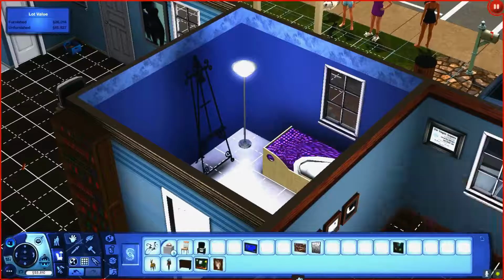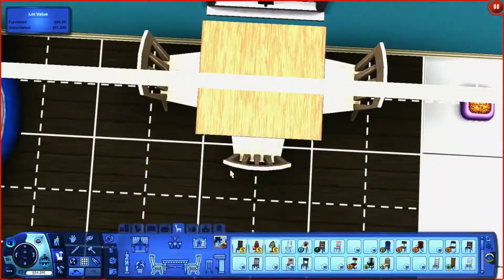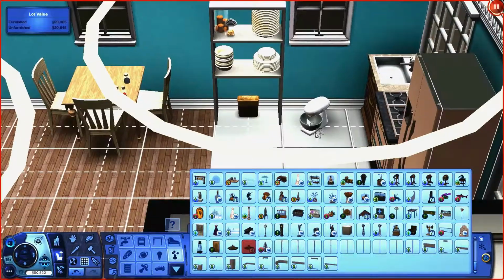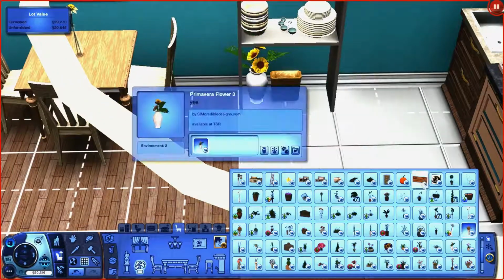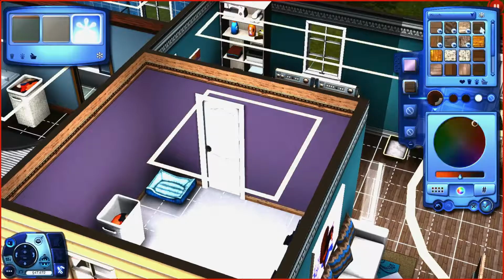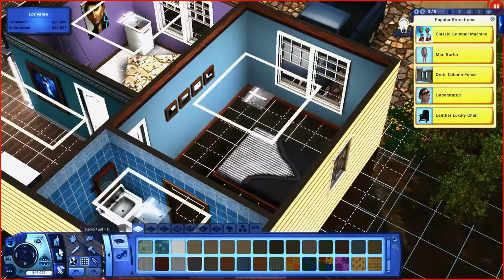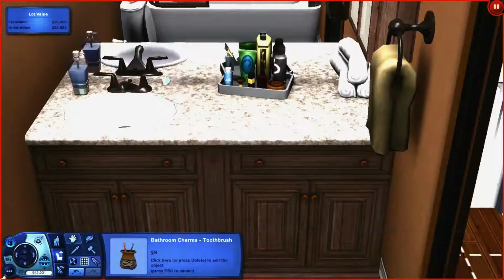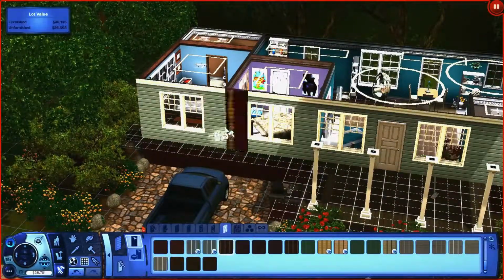The Crawford House Renovation!//The Sims 3//Speed Decorate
🌹*Social Media*🌹

🌹*Music*🌹

~🌹The Rose Queen🌹 ~

~ JJRose is an advocate for all things nature, from the smallest rosebud to the largest critter. She often surrounds herself with plants, books, animals and of course ROSES!

As she studies to become a veterinarian, JJRose spreads her knowledge of all things natural through the videos she creates. Join her, in the journey to take the world by storm and open the eyes of humans to the world around them! Stay rosy!